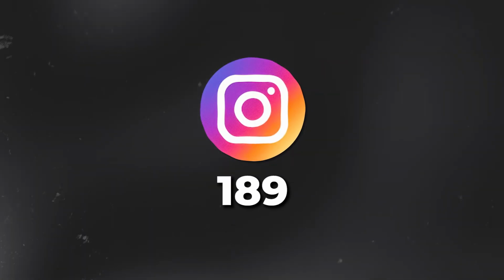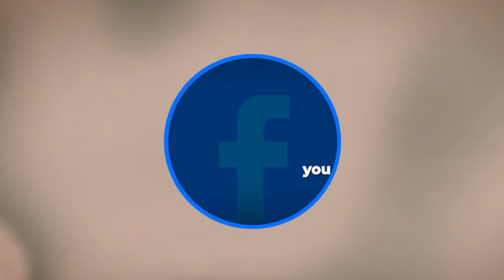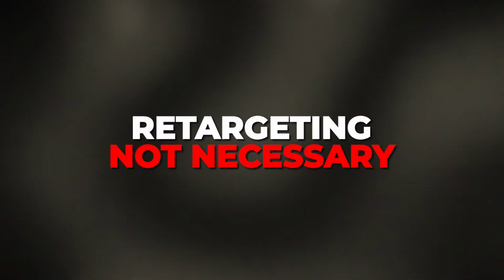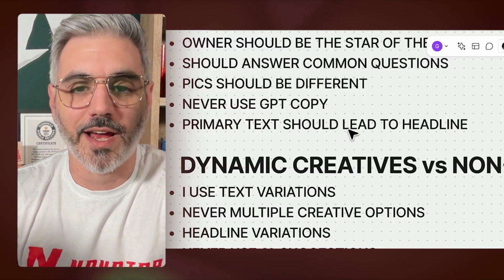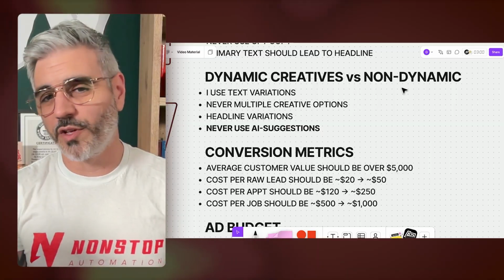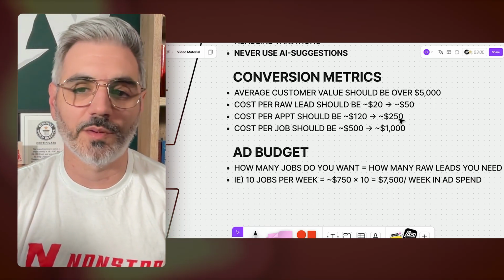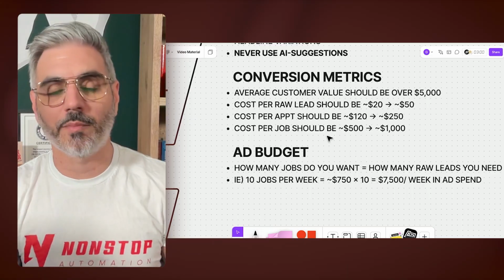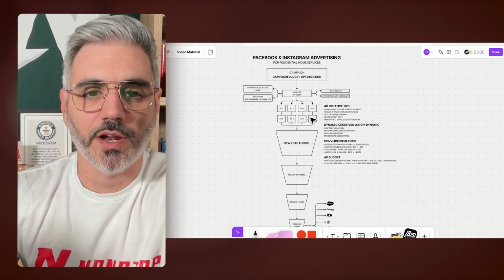FB & IG Ad Hacks for Service Businesses Plus One Controversial Idea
Although we don't do Facebook and Instagram advertising for home service businesses anymore, here are a few hacks to keep in mind that will help get raw leads into your funnel, ready to be converted into booked appts.

We're an Ai & automation agency for HVAC, plumbing, roofing, electrical, garage door, and other home service businesses, and if you'd like to learn more about the backend systems we build that integrate with Service Titan, Jobber, Housecall Pro, Acculynx, Job Nimbus, Leap, Service Fusion, and others, check out